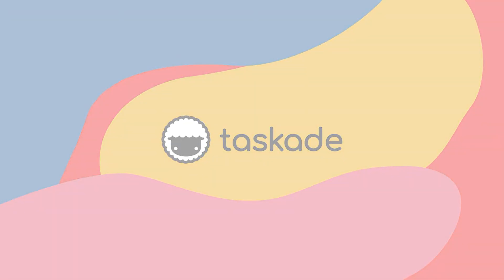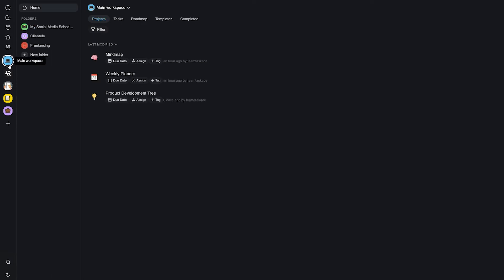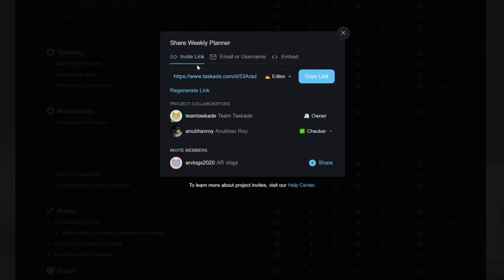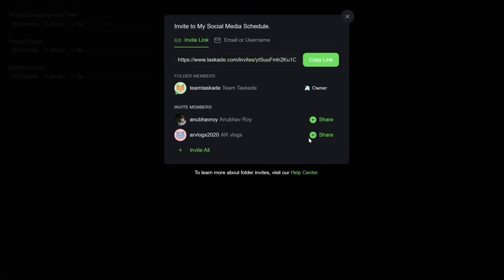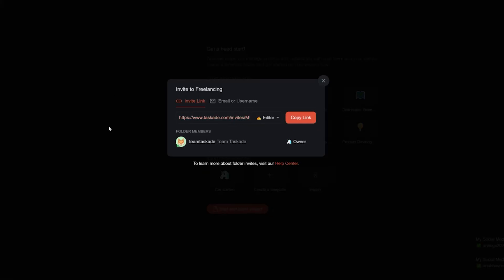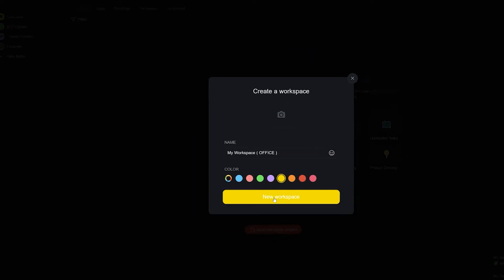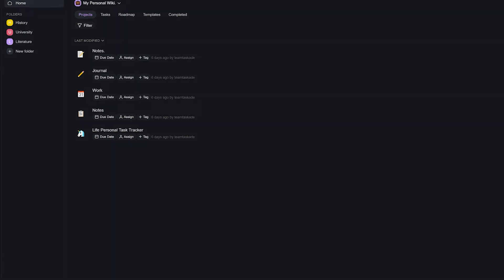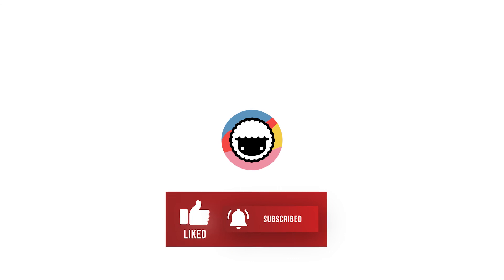How to Collaborate: Project vs Folder vs Workspace in Taskade Explained!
Today’s video discusses collaborating in Taskade while highlighting the main differences between a project, a subspace, and a workspace.

Project:
1. The lowest level of hierarchy
2. Can be shared instantly with guests
3. Easy to collaborate and get started with

Subspace or Folders:
1. Works independently ( like Workspaces )
2. Billed under a subspace
3. Used for categorizing tasks under different departments

Workspaces:
1. Highest level of hierarchy in Taskade: everything is billed under a Workspace.
2. Collection of Folders and Projects
3. Members of a workspace have access to all projects within it.

○ Remote teams
○ Freelancers
○ Small business owners
○ Virtual assistants
○ Bloggers/Vloggers
○ Podcasters
○ Agencies
○ And more